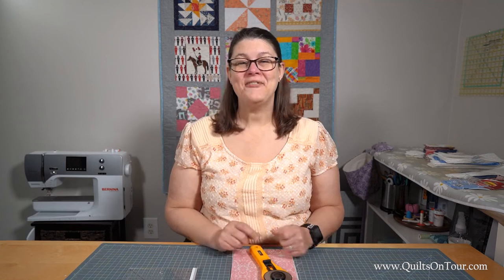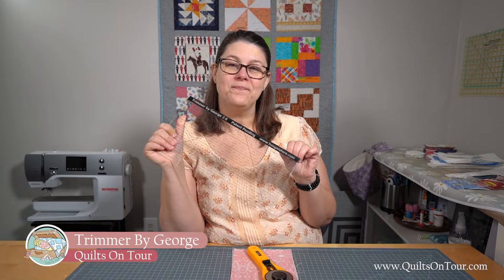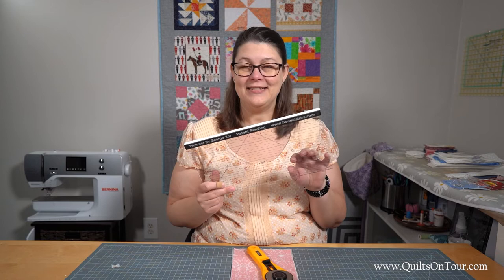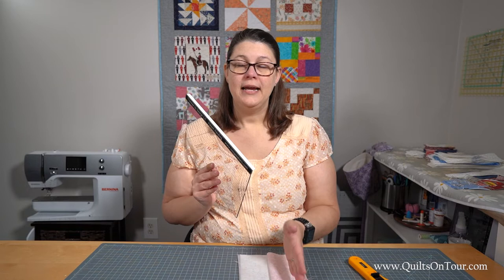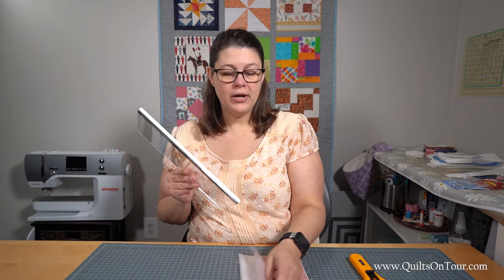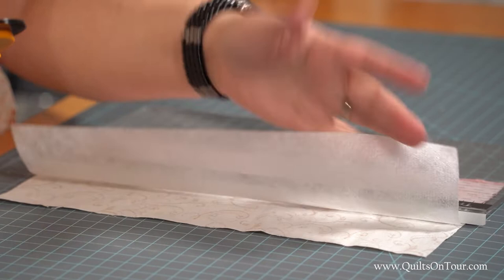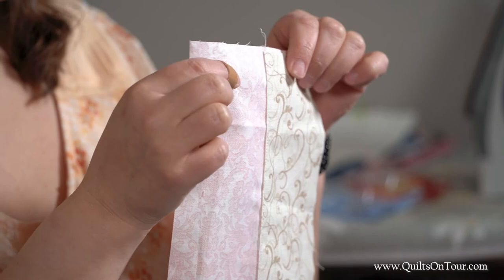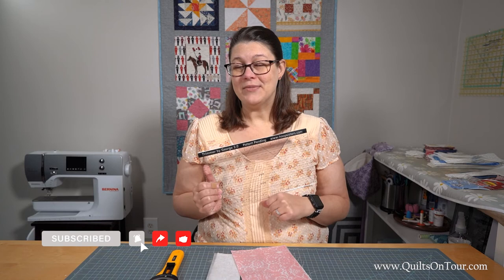This Week's Nifty Notion - Trimmer by George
Sign up for the next Quilts On Tour subscription box
$.99 to sign up
$34.99 + $8.95 shipping per quarter

Join our Facebook Community and sign up for the block swaps